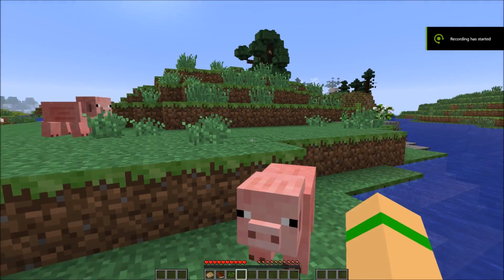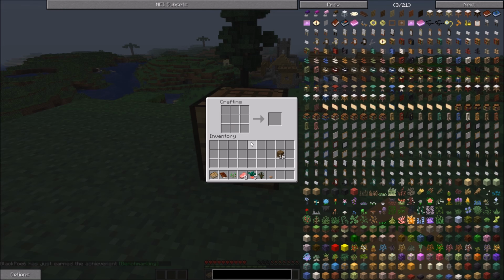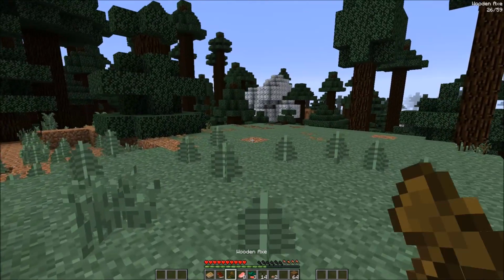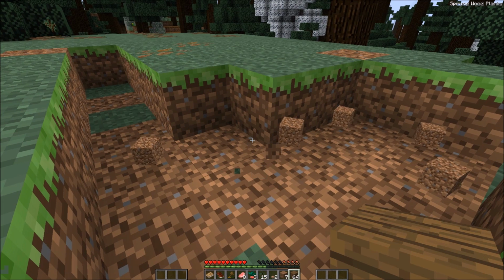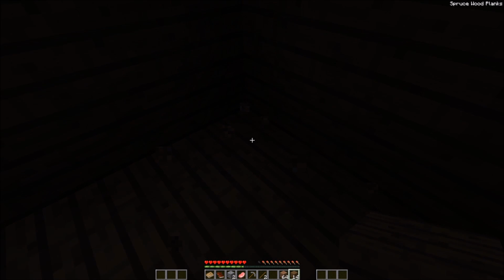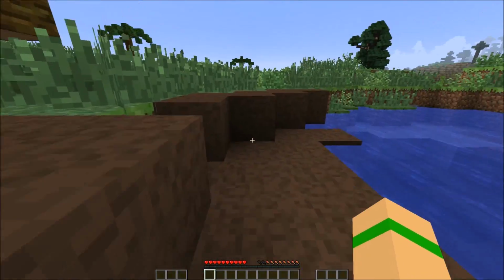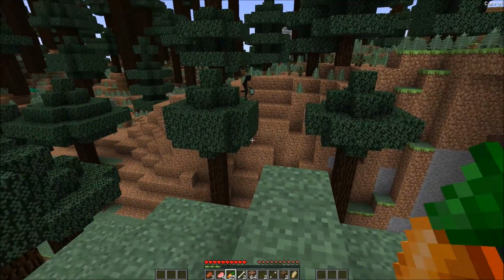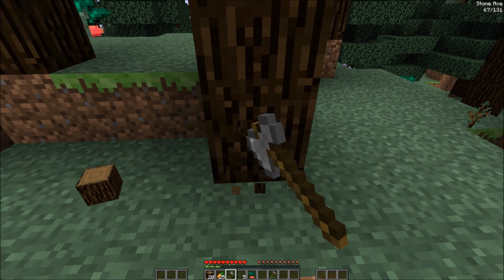Modded Minecraft: Modding of Mordor---Ep. 1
I hope you are excited about this new modded series as much as I am.  Minecraft in the Lord of the Rings theme should be an awesome time.  Any feedback, please leave it in the comment section.

These are all the mods included in the modpack.  Feel free to look them up in your spare time.
adventurebackpack
adventurersamulets
AncientWarfare
AnimationAPI
Aquaculture
ArchimedesShips
armourersWorkshop
arsmagica2
battlegear2
BiblioCraft
BiblioWoodsBoP
BiomesOPlenty
chisel
chococraft
chocolateQuest
CodeChickenCore
CraftHeraldry
customnpcs
Cyan Warrior Swords Mod
DamageIndicatorsMod
deconstruction
DragonMounts
Enchiridion
ExtraTiC
farlanders
FastCraft
ForbiddenMagic
goblin
HardcoreQuesting
harvestcraft
lotr
Mantle
Metallurgy
MetallurgyCore
MinecraftForge
MobiusCore
morechisels
moreplayermodels
NEIAddons
NotEnoughItems
Opis
props
RAM
StatusEffectHUD
TConstruct
Thaumcraft
thaumcraftneiplugin
TiCTooltips
TMechworks
TravellersGear
Treecapitator
TWarden
weaponmod